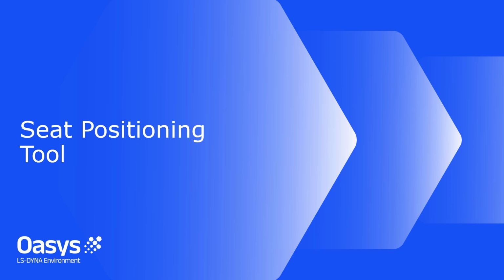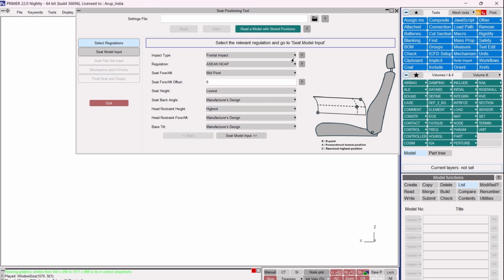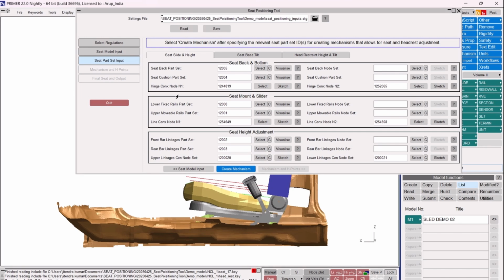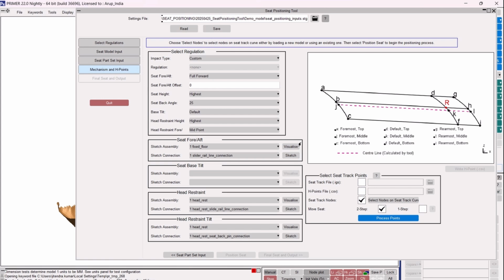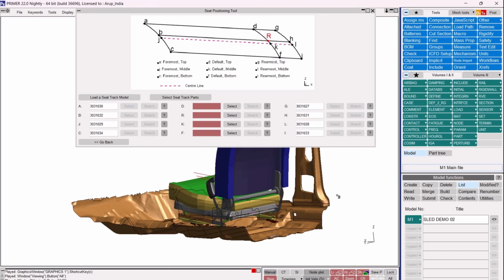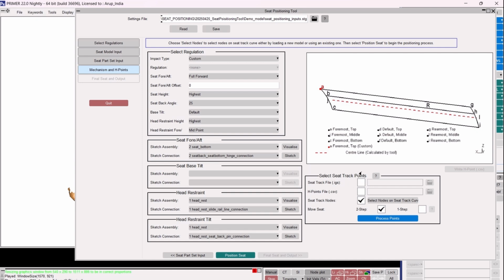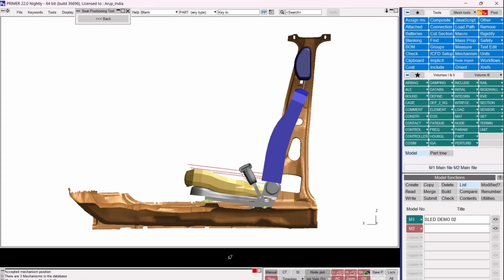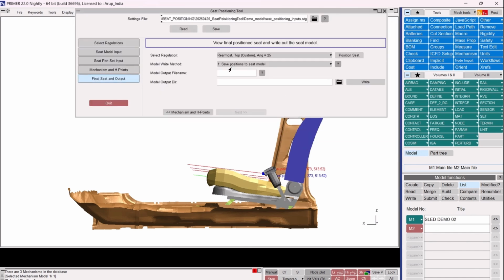Seat Positioning Tool